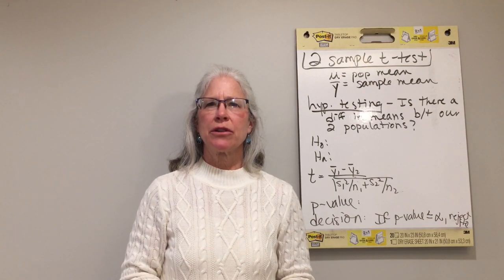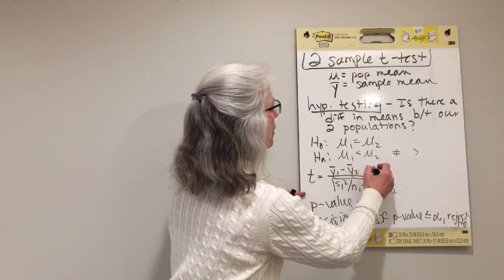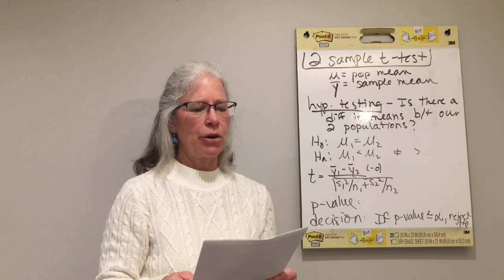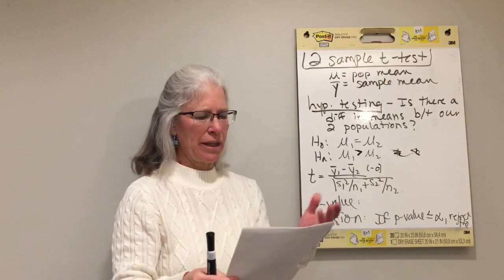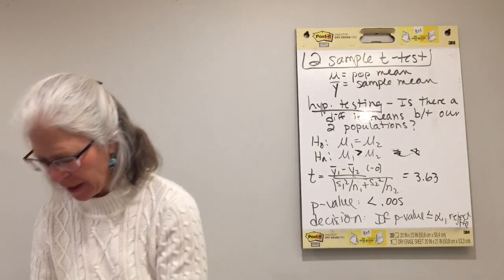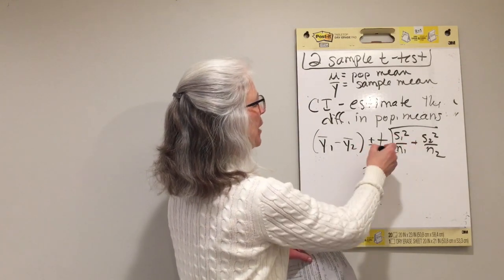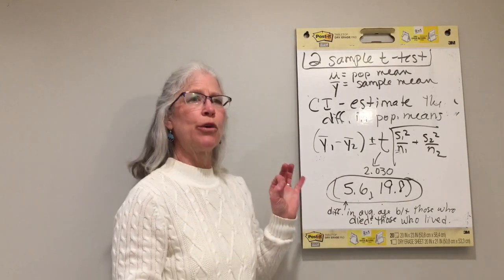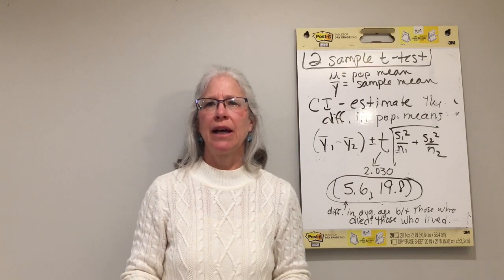4.2 two-sample t-tests (CI and hyp. tests)